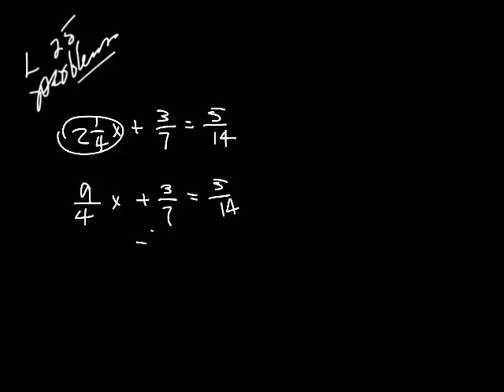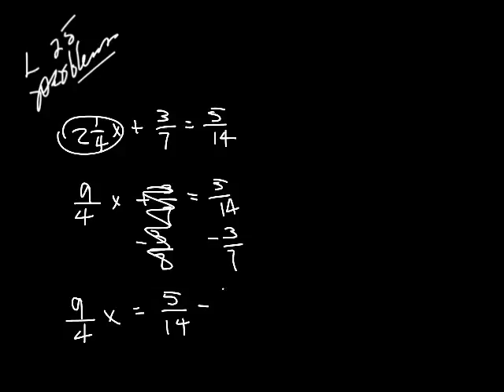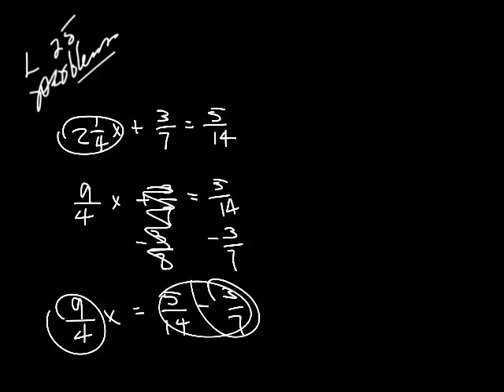L. 25 problems, algebra 1